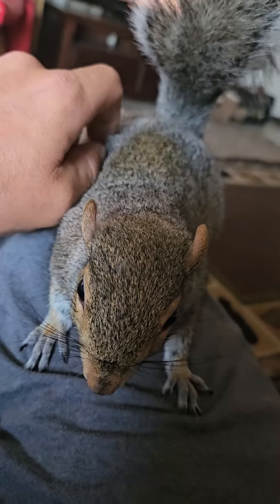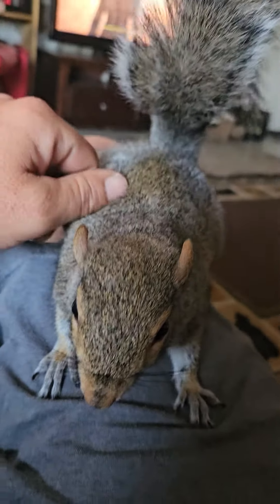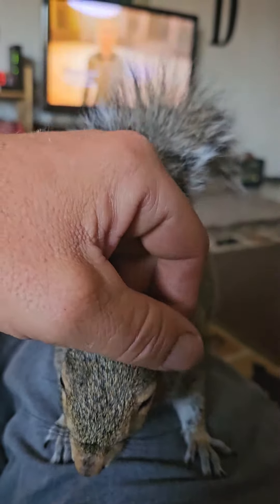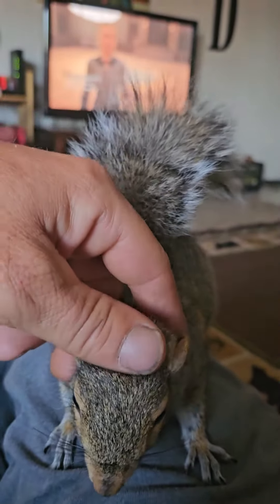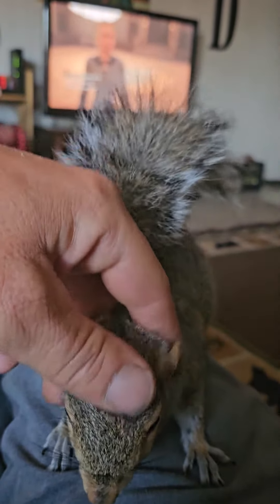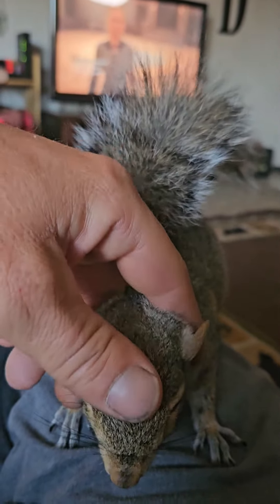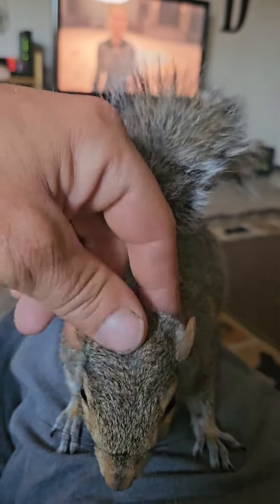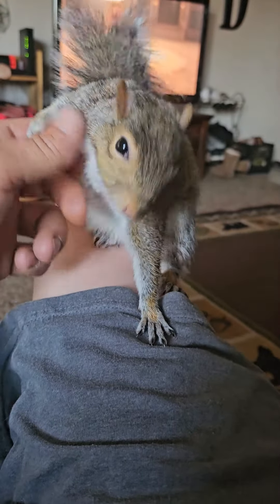Squirrel in the mood for pet's